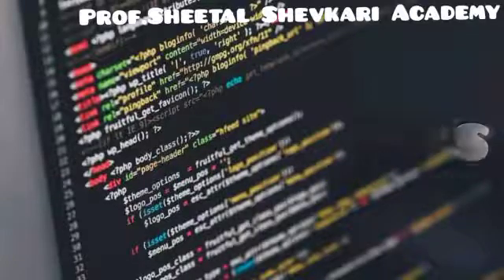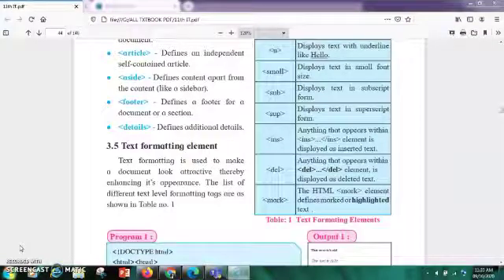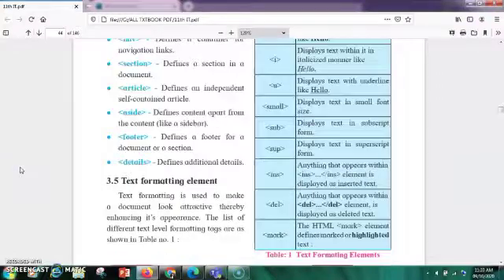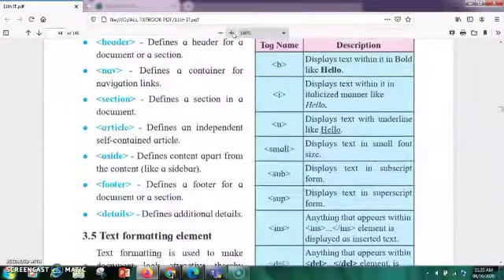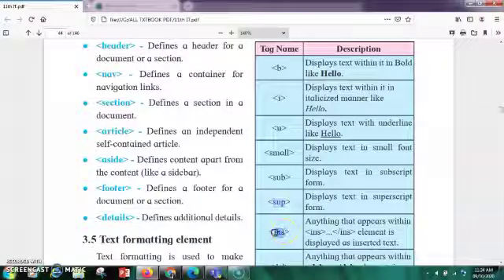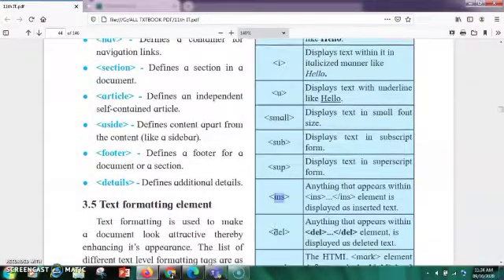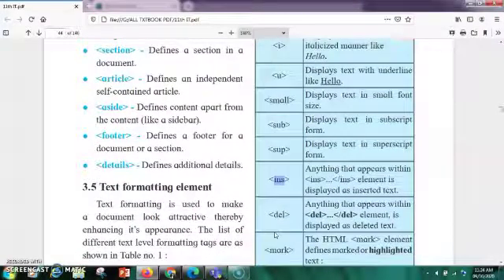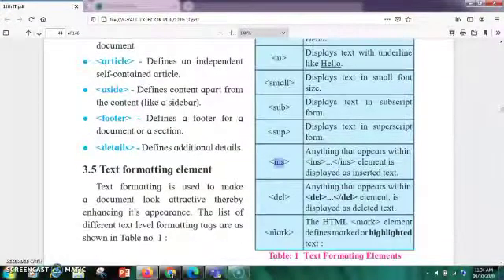11th HTML text formatting tags (arts, Commerce, science)use of sup,sub,mark,b,i,u,mark,ins,del tag.